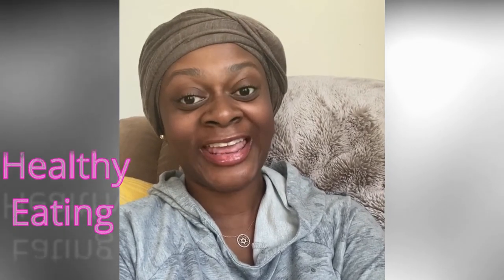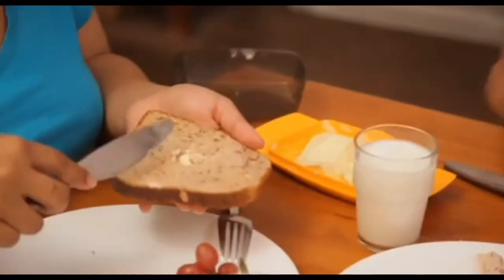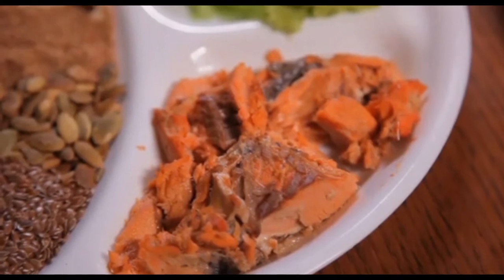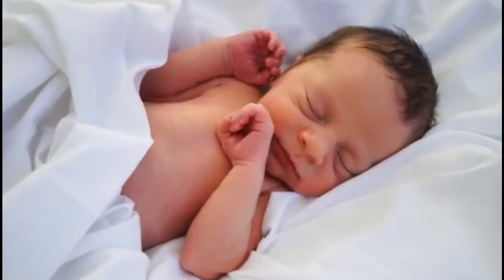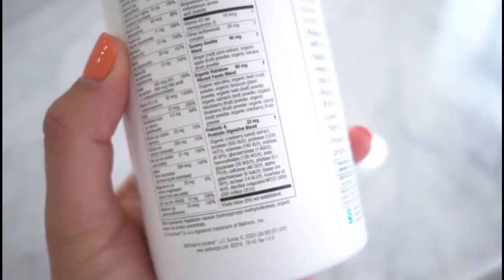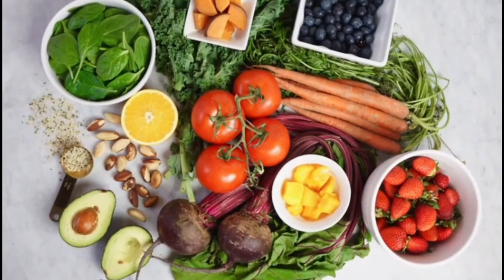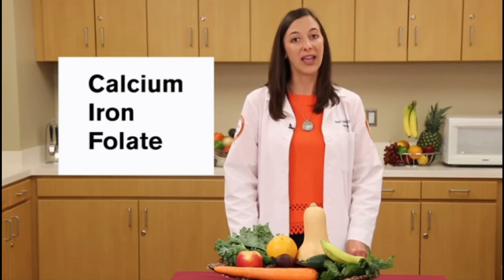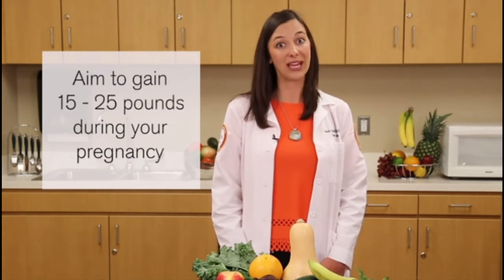Doula Community Chat - Healthy Eating Option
Hi! I'm Bianca Marie of Blooming Mamas Wellness Institute, a Full Spectrum Doula, Newborn Care Specialist, Lactation Support Educator, Epidural Specialist, Certified Baby Preparation Advisor and Women’s Health Expert. With over 17 years of experience managing women’s health programs and health facilities, leading health disparities research and advocating for adequate access to healthcare, I founded Blooming Mamas Wellness to provide a platform of health education, advocacy and improving health outcomes for women.

Join Blooming Birthworkers Community
This is a groundbreaking community platform exclusively designed to empower birth workers. Not to be found anywhere else, doulas, midwives, midwife assistants, lactation educators and others can have instant access to:
*Pertinent discussions within the industry;
*The latest research and maternal health recommendations;
*Quick reviews of baby, labor and postpartum products;
*Professional development and training opportunities online and in person (of course, post pandemic);
*Monthly masterclasses offered by industry experts;
*Open invitation to the regional Blooming Birthworker Meetups to connect, recharge and build relationships with others across the world;
*Discounted product store so that your doula bag will never having as missing item again; and
*The option to send congratulations packages that emphasize self-care to new moms under your own branding.

Courses Offered:

Masterclass: How To Be A Virtual Doula
Each student will walk away confidently knowing:
*How to meet certification requirements within the next 45 days or less
*How to maximize their skills and life experiences prior to becoming a doula in order to gain new clients
*How to understand their local market to best position themselves for success
*How to partner with industry leaders to acquire their ideal clients
*How to create the most effective marketing package to include services packages and pricing strategies
*How to network and be connected to other birth workers who are creating a culture of change and empowerment for women across the world

Immediate access to workshop extras such as:
*Doula Contract template
*Doula Practice Checklist
*Access to the Blooming Birth Workers Community

Baby Advisor Certification Course
This course is not your traditional course but has an uniquely blended curriculum that covers the:
*Top 10 things that parents should know before the baby comes
*Top 15 things the parents should do before the baby comes
*How to successfully fulfill your impactful role as a virtual doula during the pre-delivery, birth and post delivery phases during COVID-19
*Most important resources every new parent should have at their fingertips
*How to help parents adjust and transition successfully into parenthood
Customizable tools, tips and templates that can guide parents every step of the way
*How to request and receive valuable feedback and referrals from satisfied clients